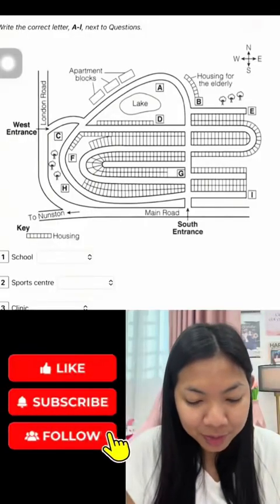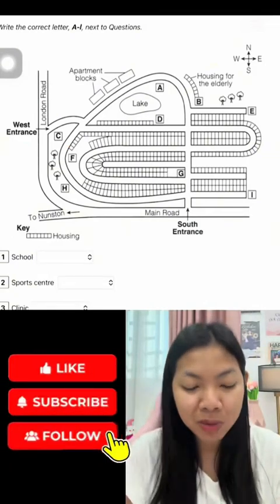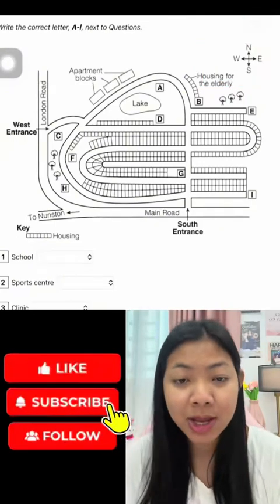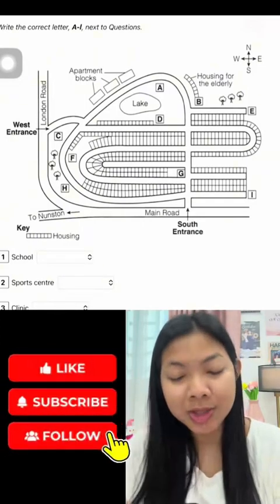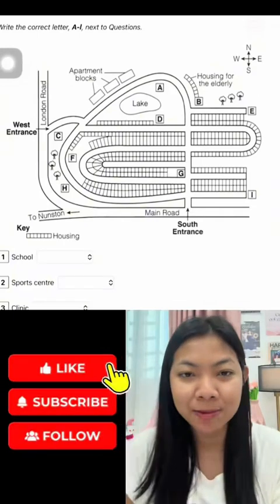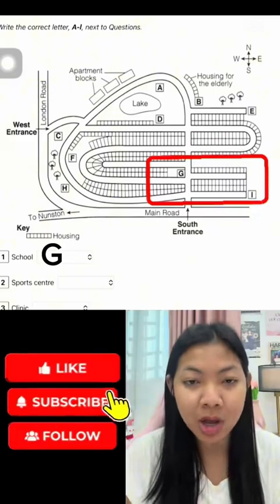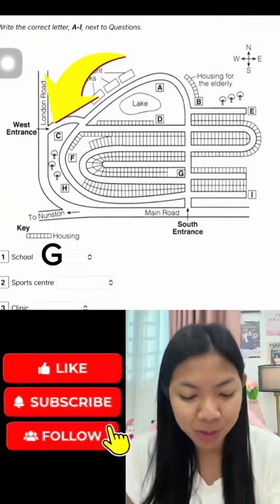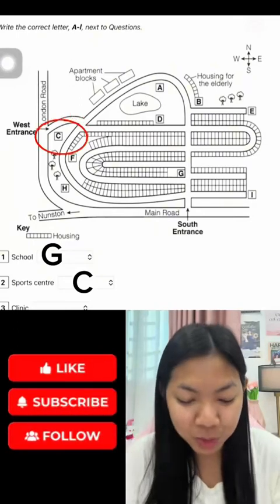How to do MAP in IELTS listening - EASY Step By Step